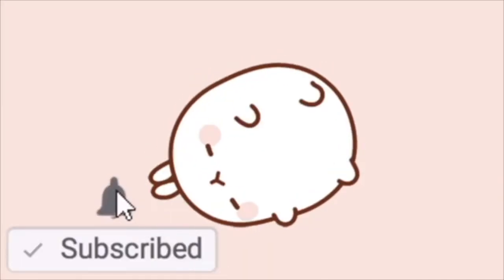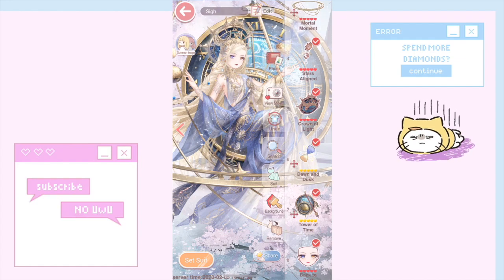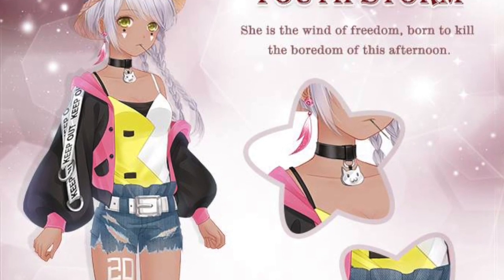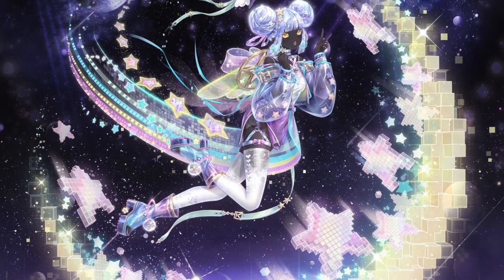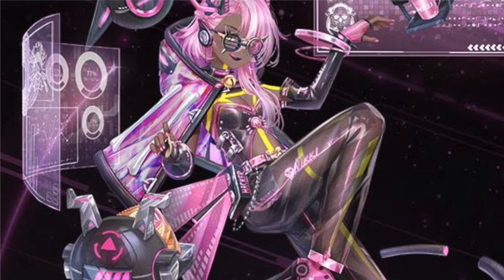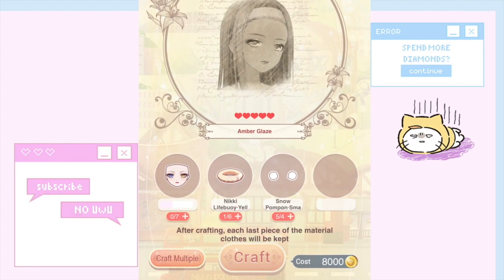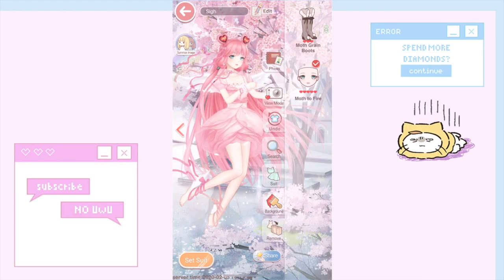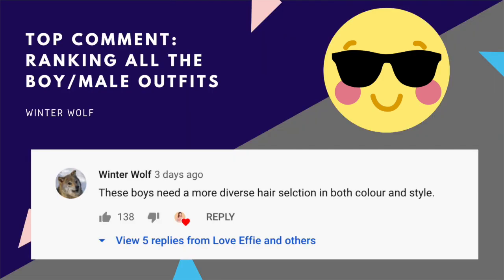Love Nikki - Why are Dark Makeups SO HARD TO GET!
🌸 SOCIAL MEDIA! 🌸

🌸 HELPFUL LINKS 🌸
➳ Love Nikki Cost-Breakdown Sheets (courtesy of florielle, esteric, yumi, tayden, syngtu, estelle, athena, apastrofae)

🌸EVENT INFO 🌸
1. FREE GIFTS🎁🎁🎁
- From the 2.4 to 2.13 23:59(UTC-8), login to get the FREE makeup recipes!😻
*Notice: these are the darker skin tone versions of the existing makeup [Back to Past]. And they share the same cost as the original one.
- From the 2.1 5am to 2.3 23:59(UTC-8), login to get the FREE blue bird accessory! 🌸 Spring is coming!
2. Momo's current time-limited quest from Jan.29 to 31 is [Snow Queen]. Complete it and claim the rewards in the game.
3. Double drop rate and gold are happening in a few selected chapters from Jan.31 to Feb.2